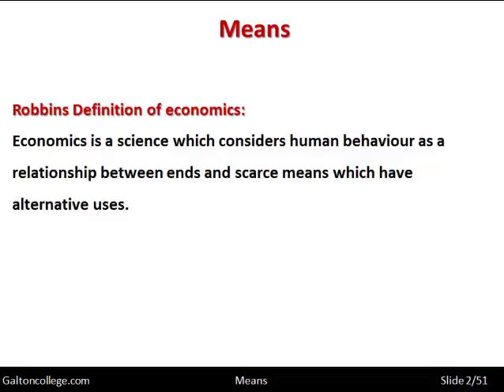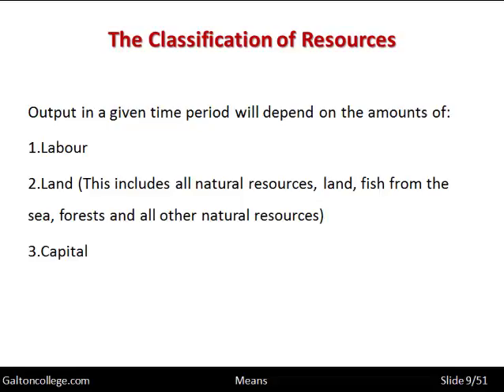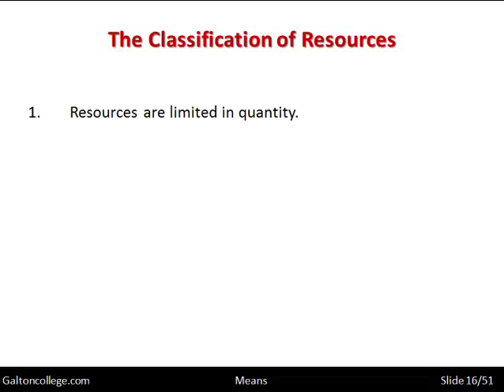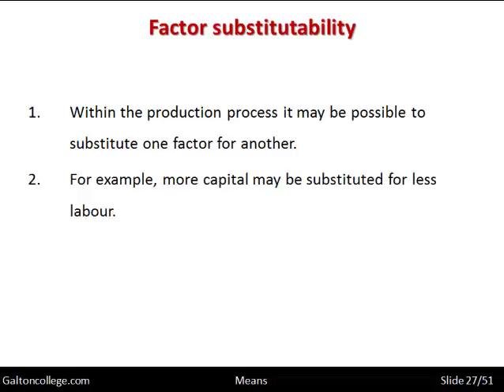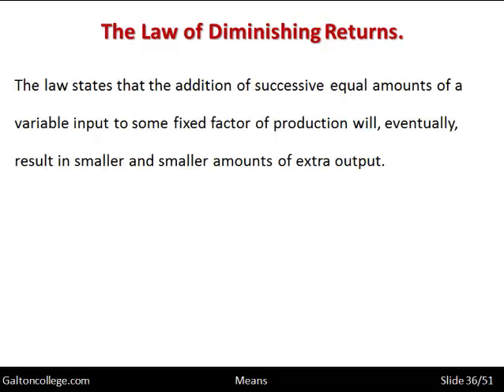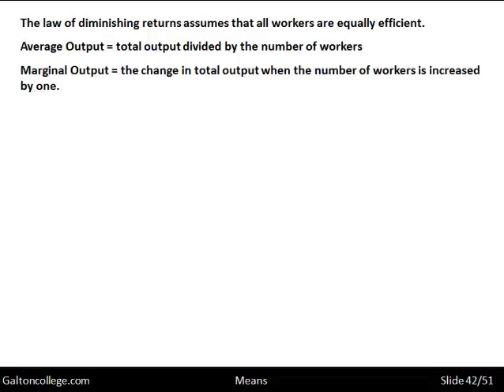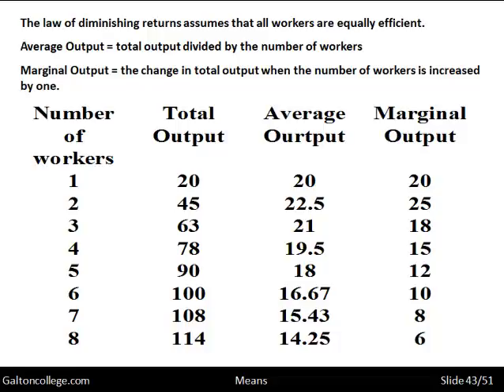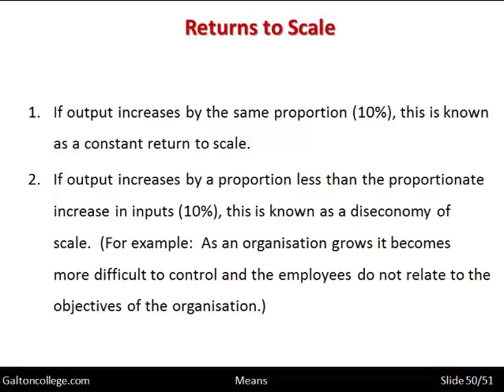Means of Production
Means of production refer to the resources, tools, equipment, and infrastructure used in the production of goods and services. It includes physical assets such as factories, machinery, land, and raw materials, as well as intellectual resources like technology, patents, and human capital.
The means of production are essential for economic activities and determine the efficiency and productivity of a production process.
Ownership and control over the means of production play a significant role in economic systems, with different models, such as capitalism and socialism, having distinct approaches to property rights and the organization of production.